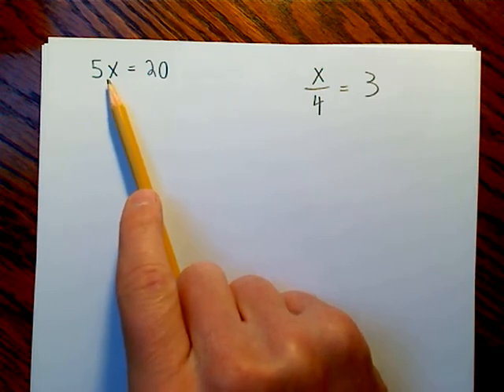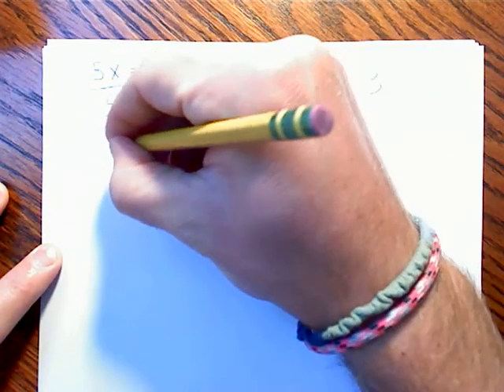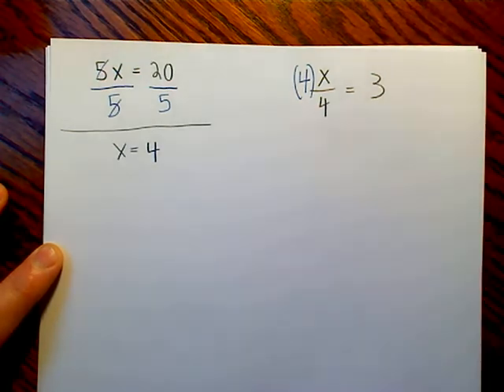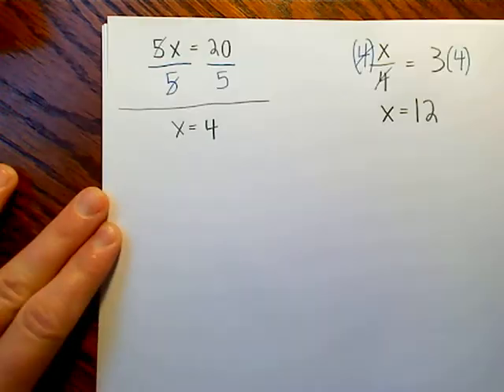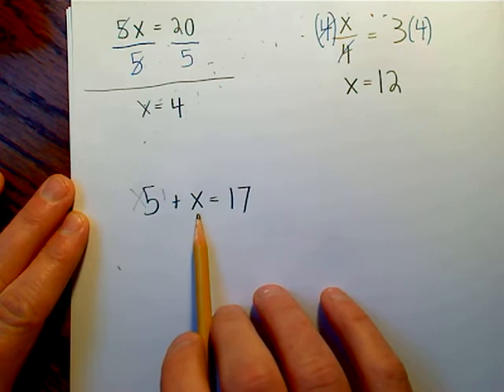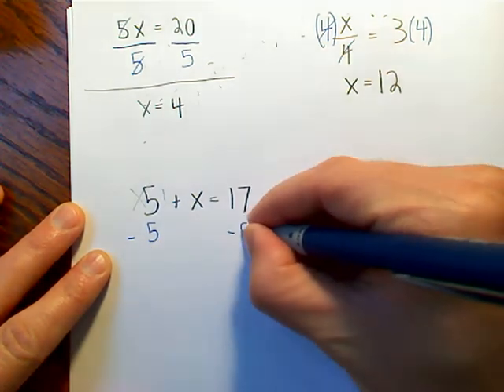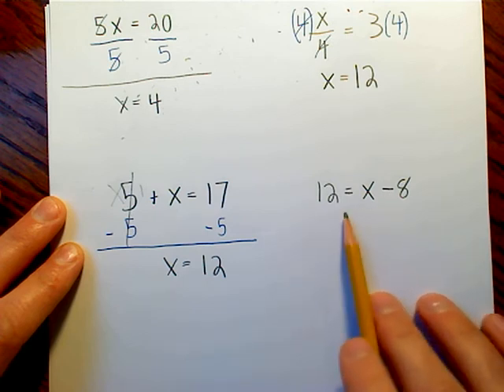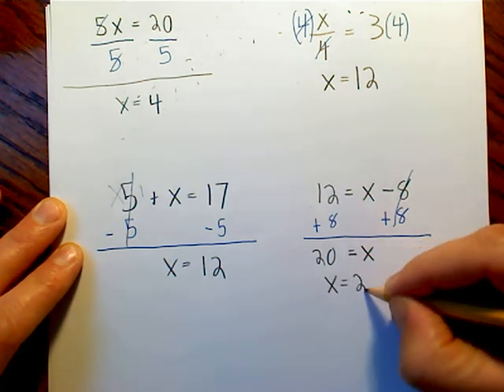Solve for X-Practice Problems